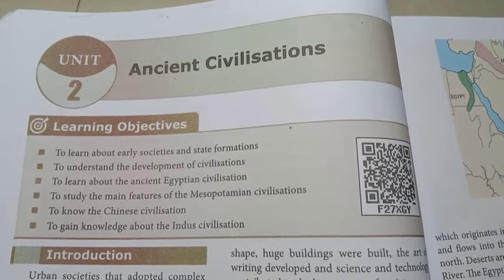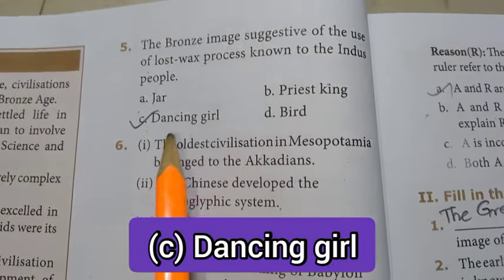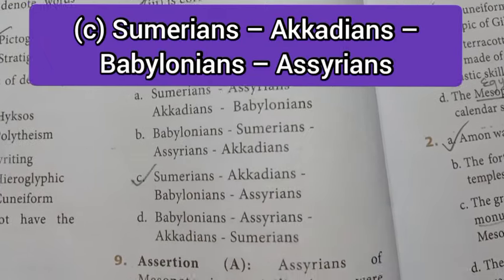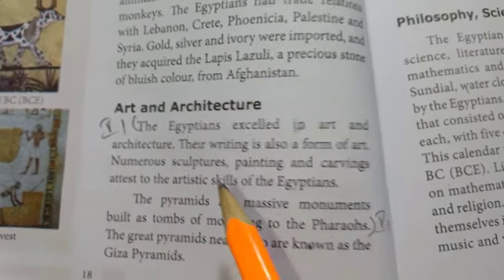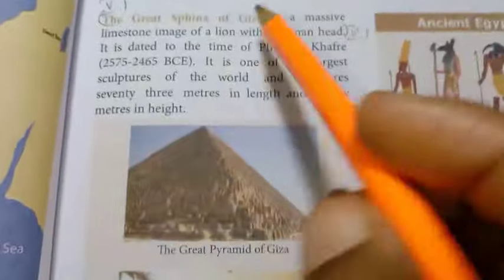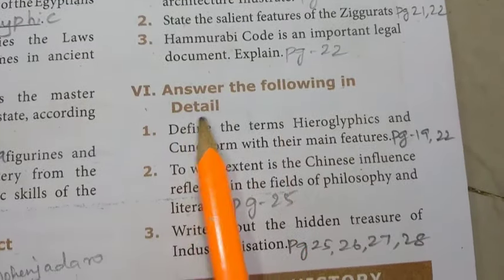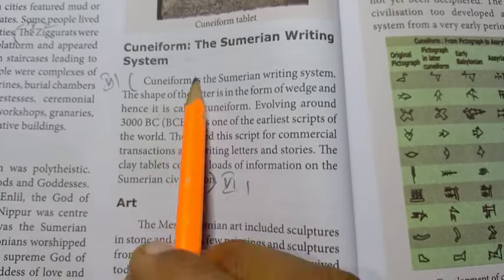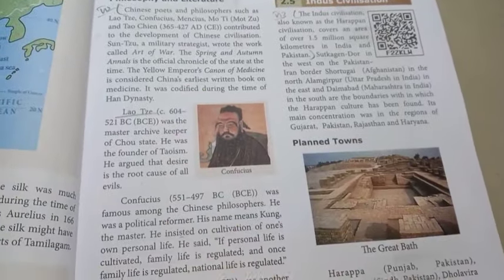9th Std - Social Science | History - Unit 2 | Question Answers marked in Book